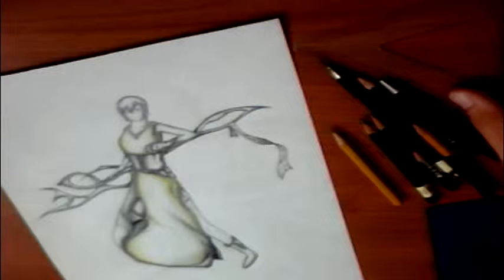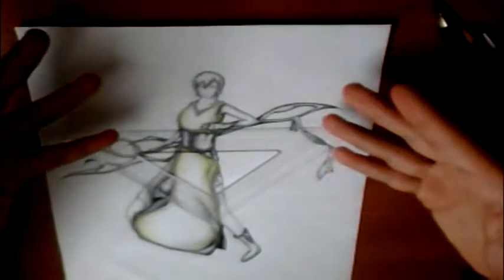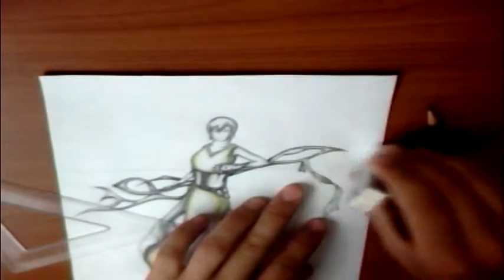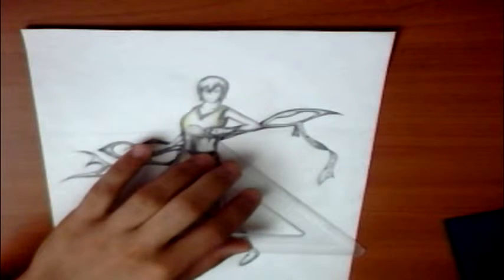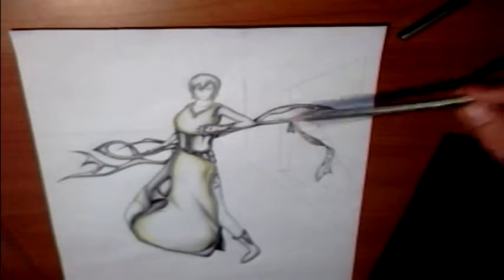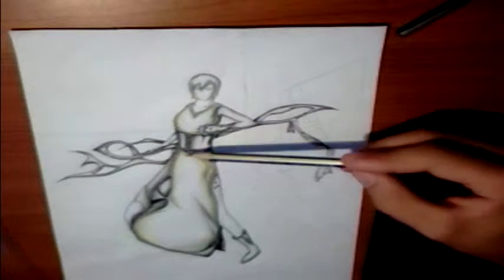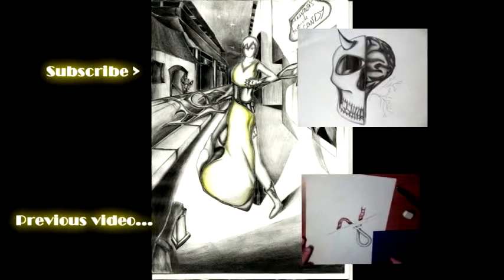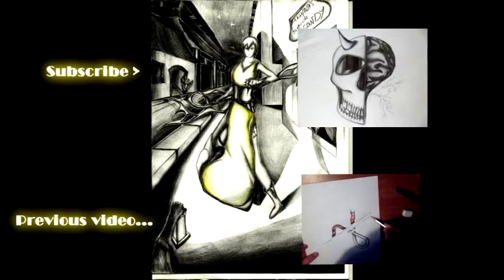cont2∞ :Episode 2 [Backgrounds]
This is the first actual tutorial that I have uploaded. I hope it helped in some way and if you have anything to suggest leave it in the comment section bellow :)
P.S. I saw the picture in the end ...
Song : High Maintenance - Smash Brothers